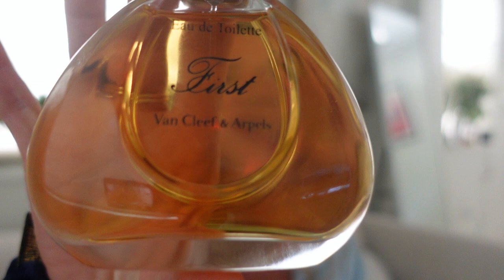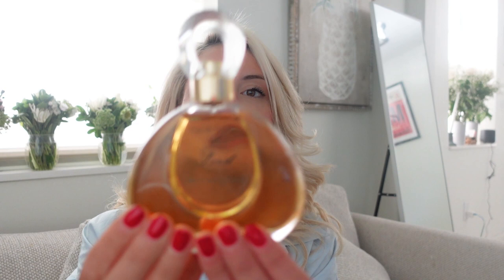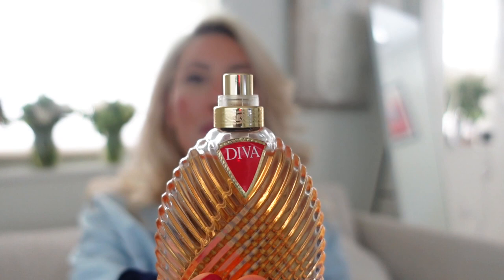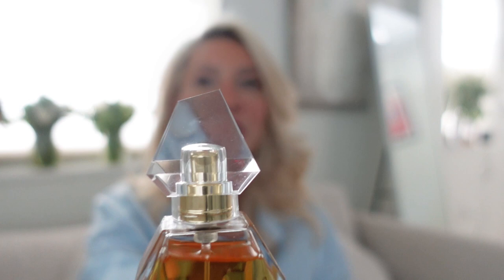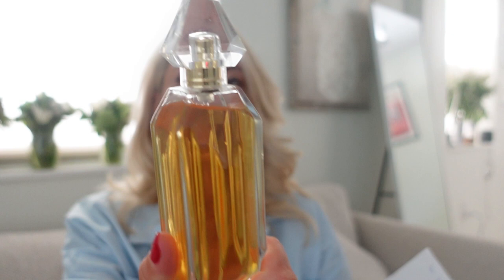BEST FLORAL PERFUMES I FRENCH PERFUMES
First by Van Cleef and Arpels
Diva by Emmanuel Ungaro
Ysatis by Givenchy

Hi everyone,

Here some of the best floral vintage perfumes I recently discover. They are rare, classy, and elegant. I hope you will enjoy as much as I do!

- First by Van Cleef and Arpels (1976)
- Diva by Emmanuel Ungaro (1984)
- Ysatis by Givenchy (1984)

// I N S T A G R A M  @Myfrenchielifestyle